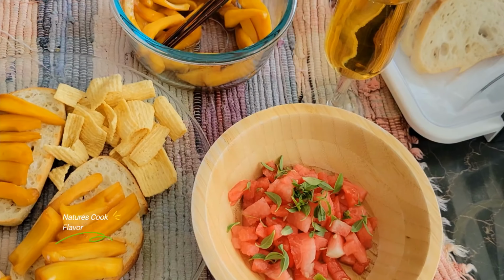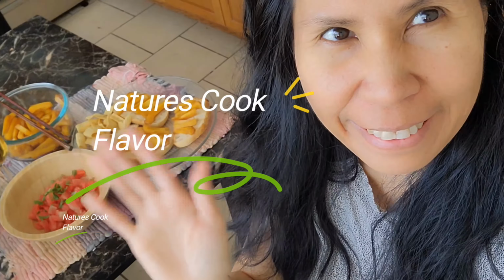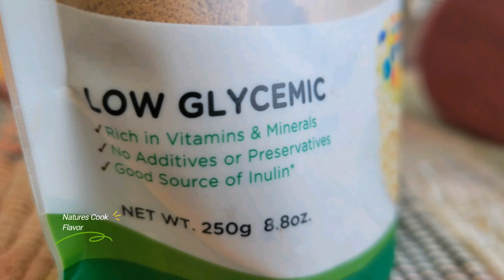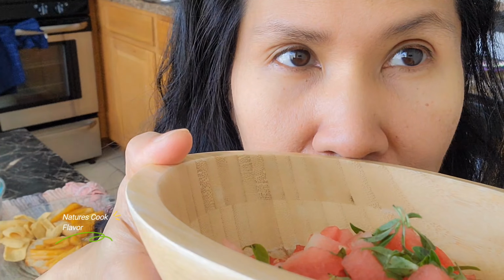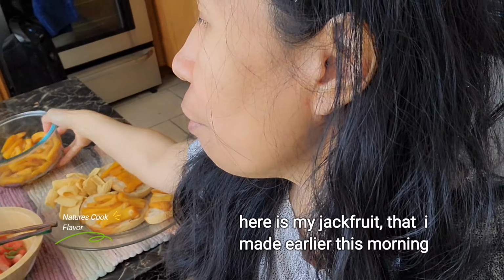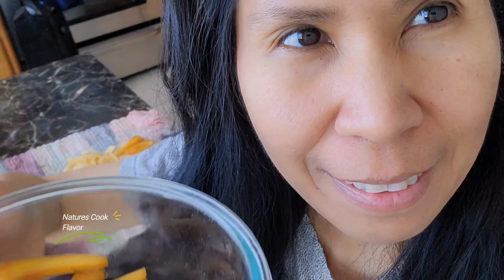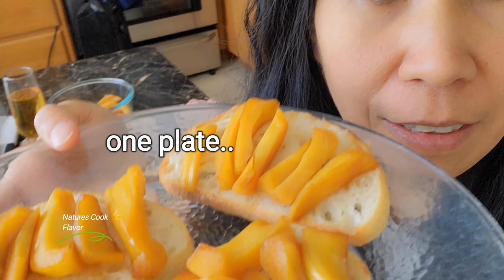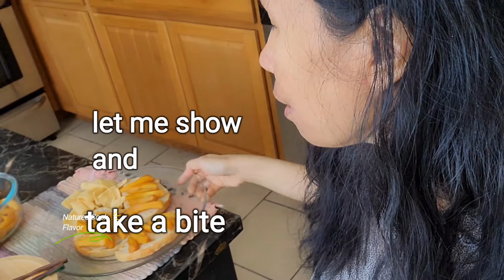Enjoying the day must to do i prepare in breakfast.